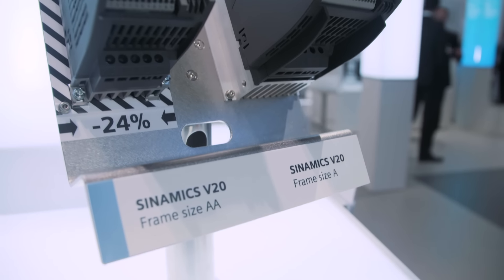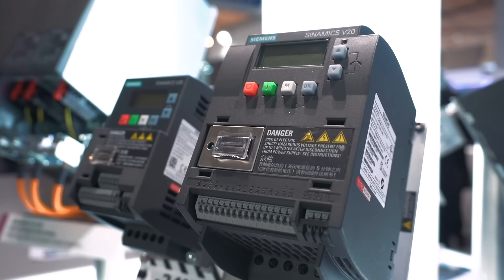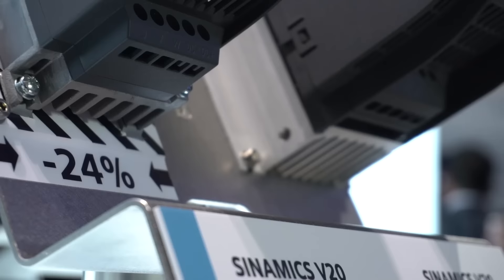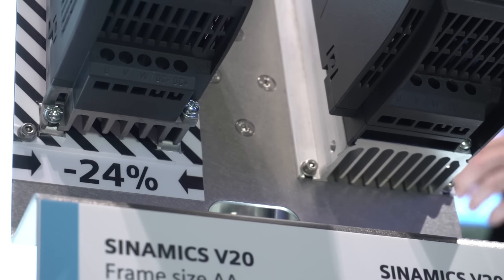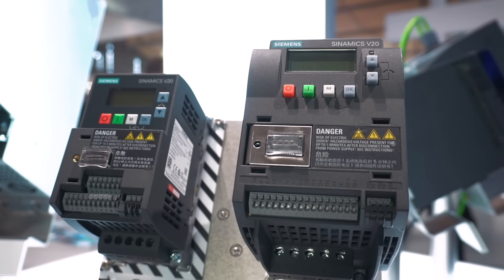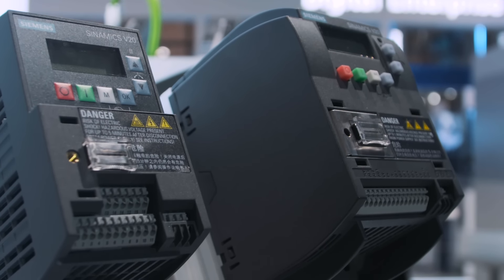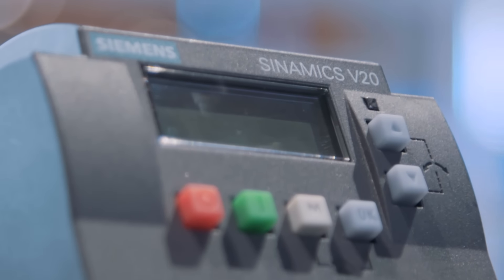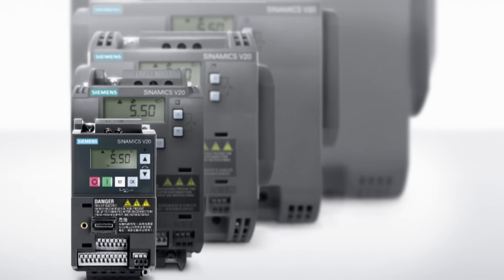SINAMICS V20 - We made it even smaller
Siemens has launched FS AA and FS AB frame size SINAMICS V20 converters for single-phase 230 V mains operation, the company's smallest SINAMICS so far on the market. The converters are optionally available with an integrated C1 EMC (electromagnetic compatibility) filter, which allows them to be used in residential and commercial environments in compliance with DIN EN 61800-3.